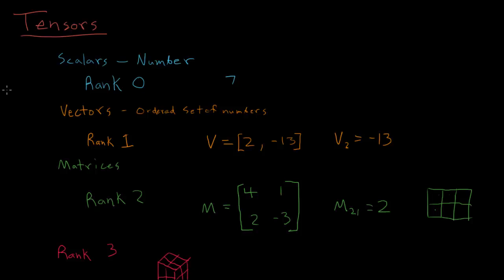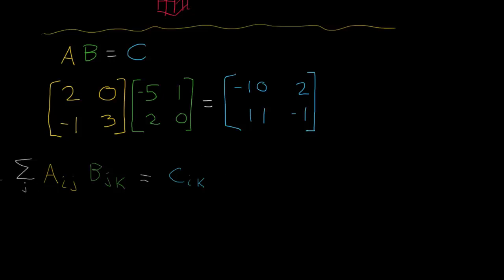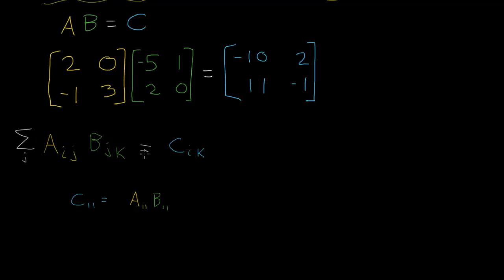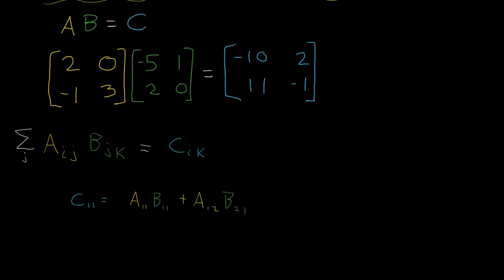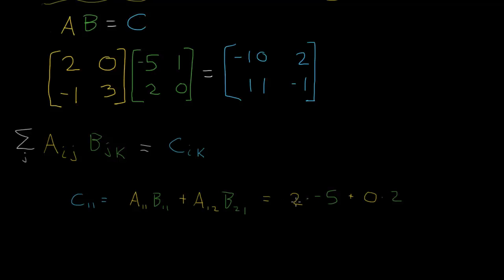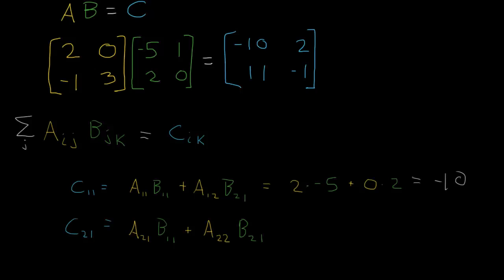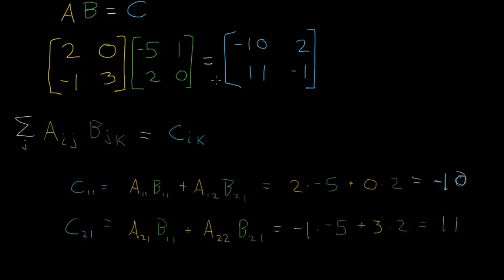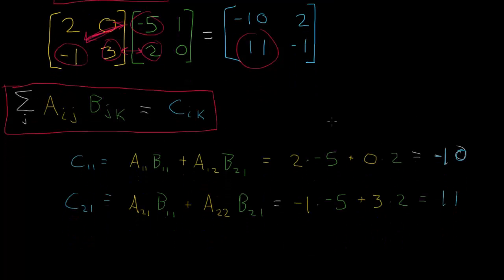Matrix multiplication with tensor notation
We can use indices to write matrix multiplication in a more compact way.